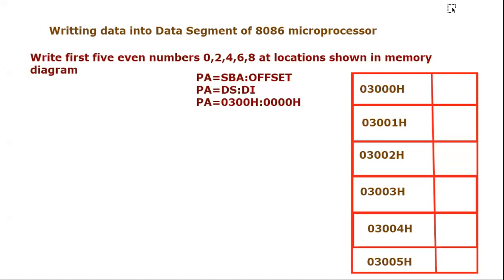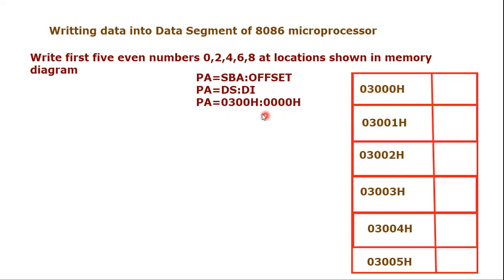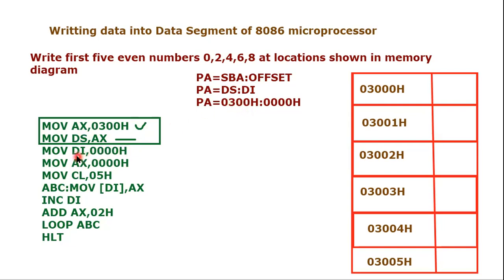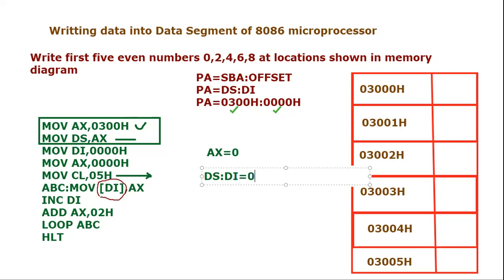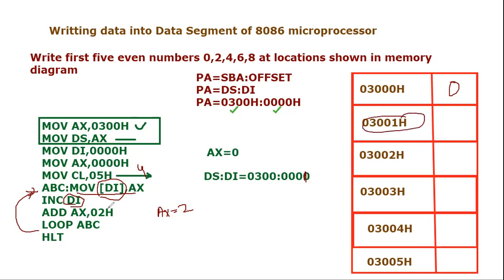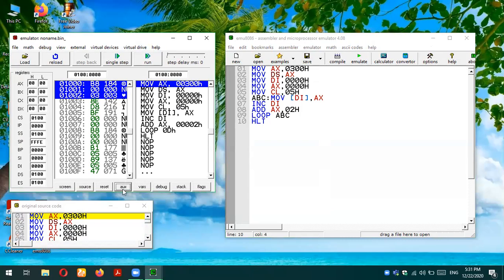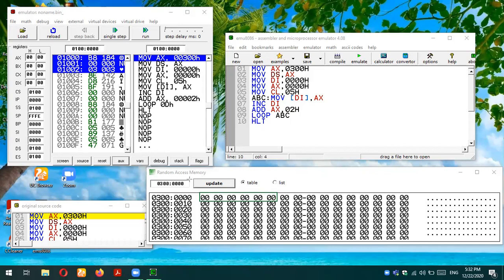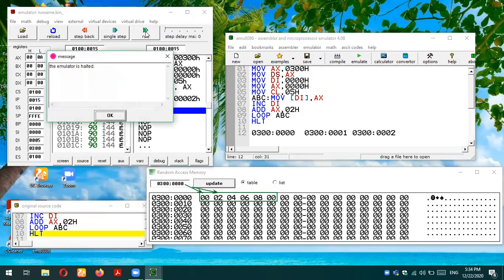How to write in Data Memory Segment in 8086 Microprocessor || Memory Writting tutorial in EMU 8086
This video tutorial explains  how to write in memory (data segment) of 8086 microprocessor. We have used a sample example in which first five even numbers are stored at five consecutive memory locations available in data segment of memory attached to 8086 microprocessor. We have verified the result in emu8086 emulator of 8086 microprocessor.